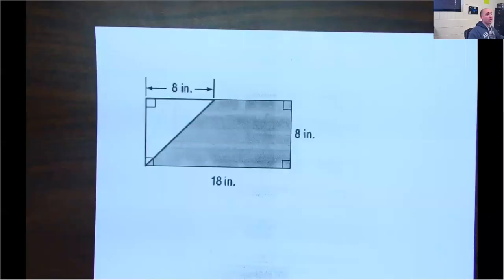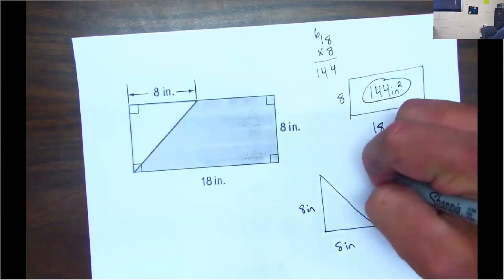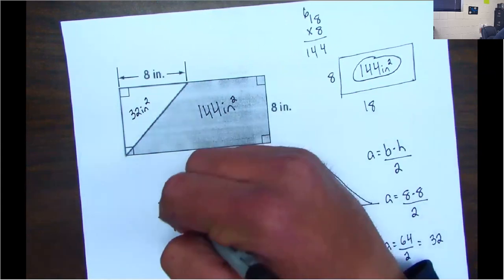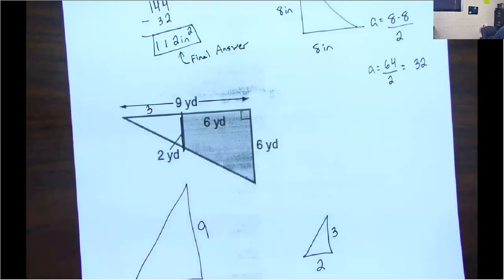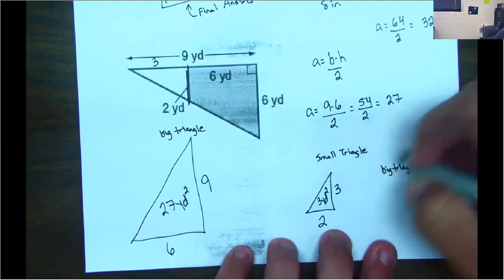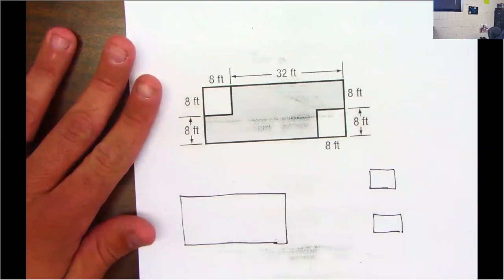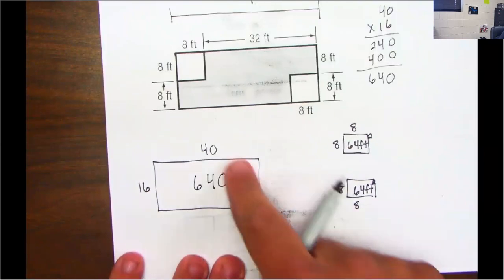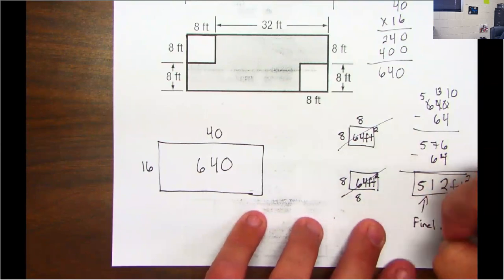area of composite figures find the area of the shaded region